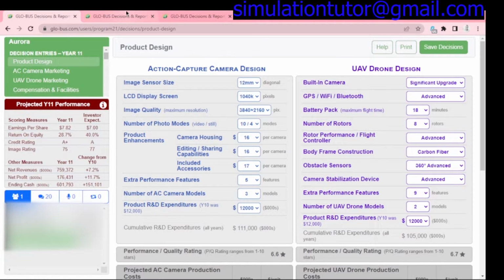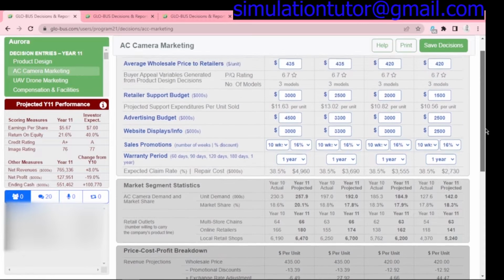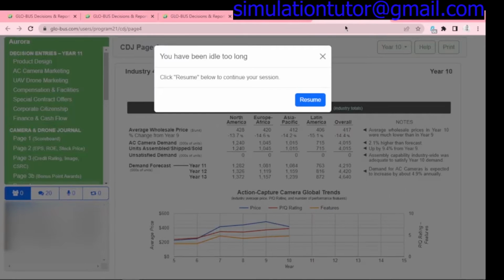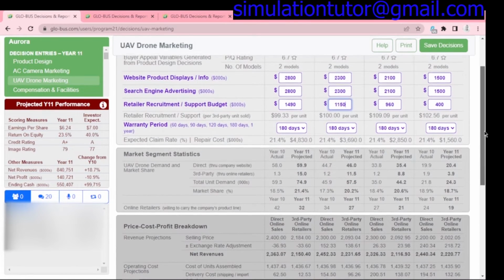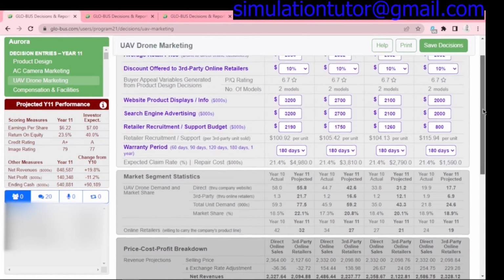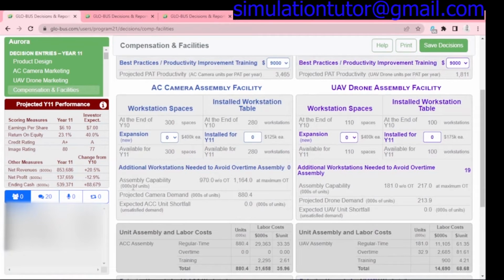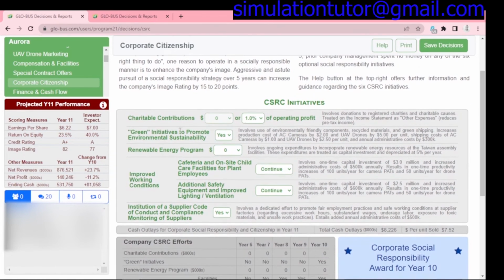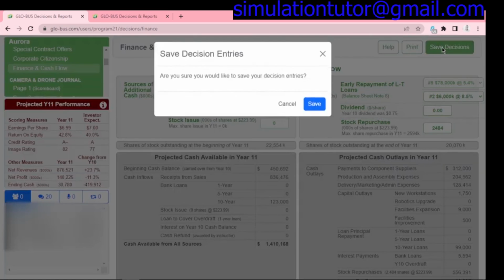GLO BUS SIMULATION WINNING STRATEGY, COMPLETE YEAR 11